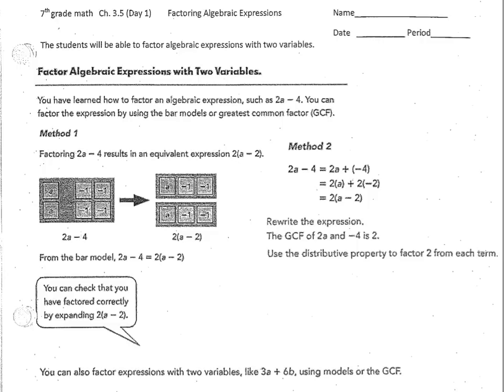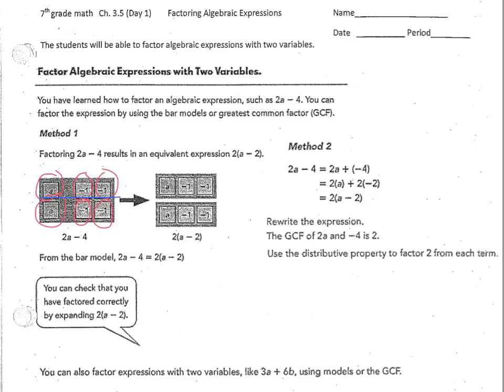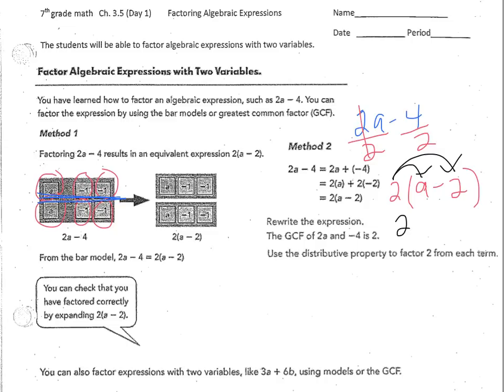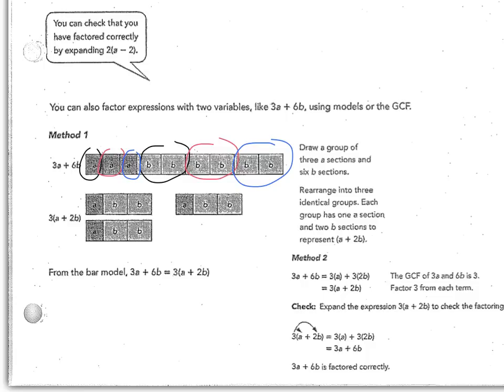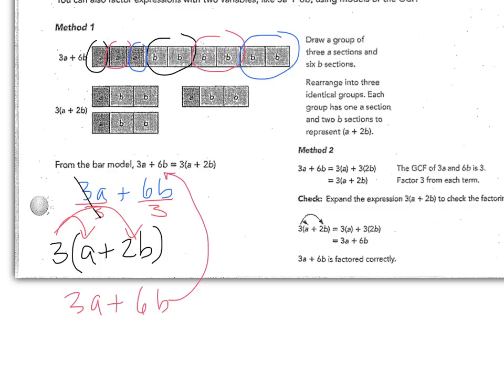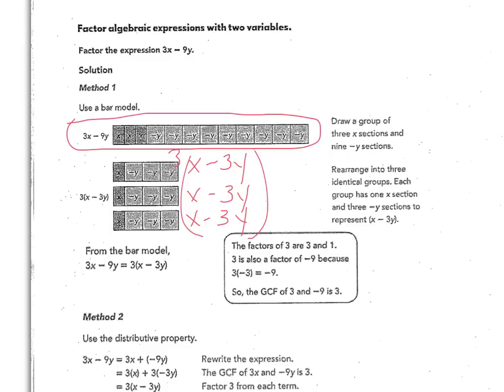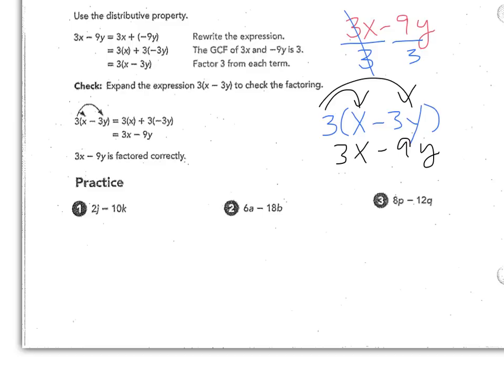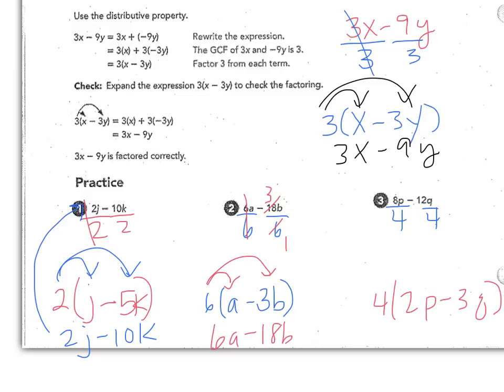3.5 day 1